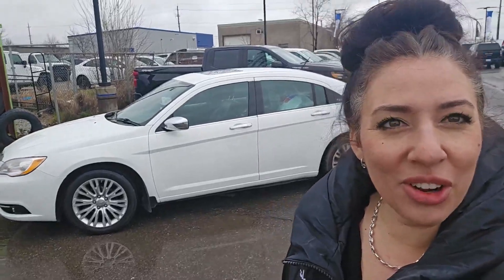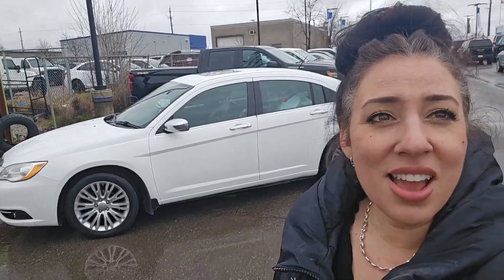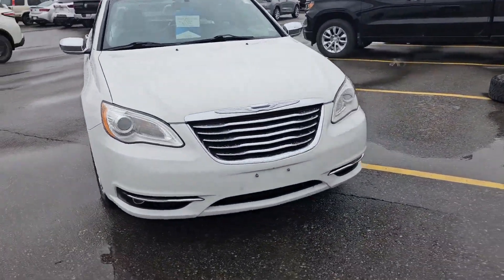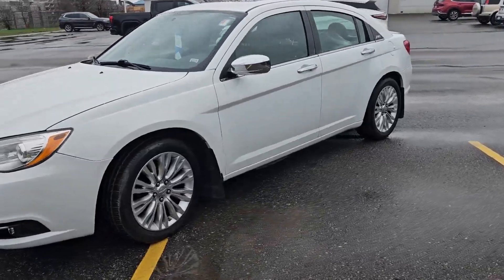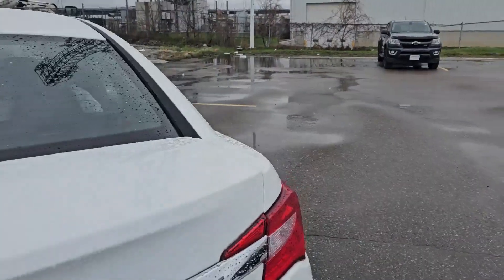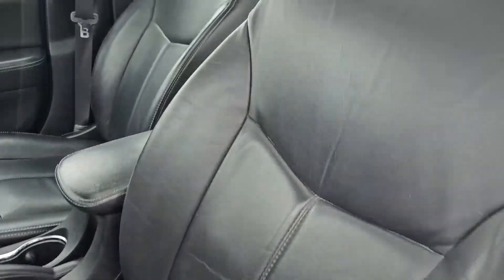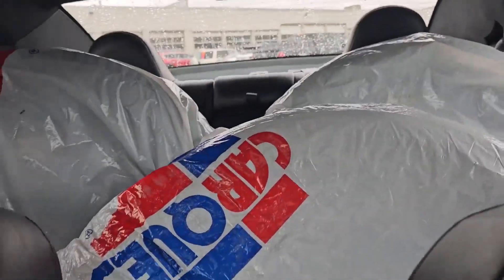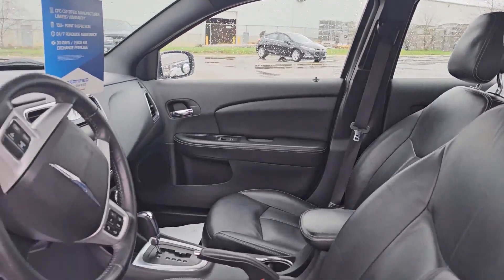2013 Chrysler 200 Walkaround | Finch Used Vehicles